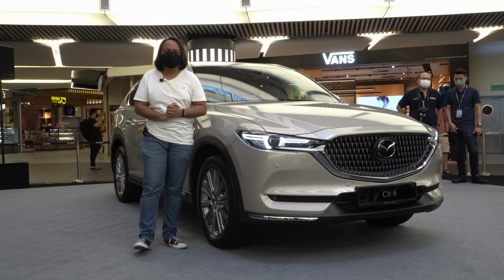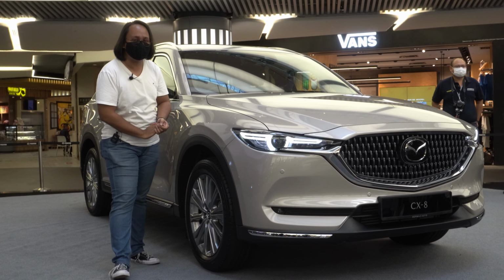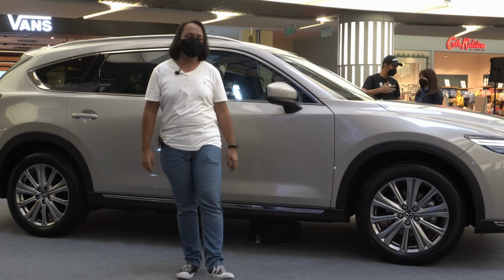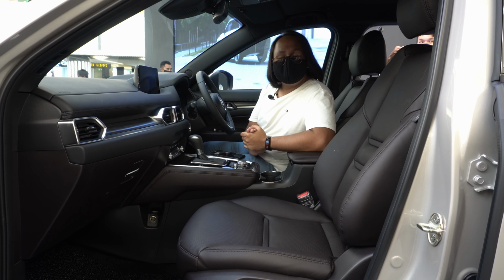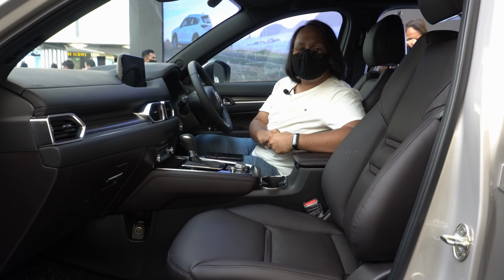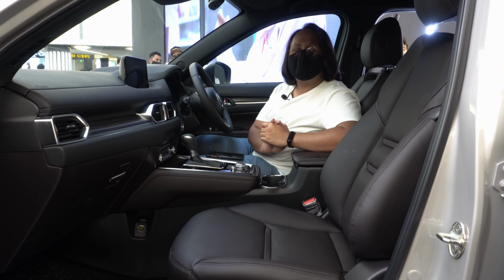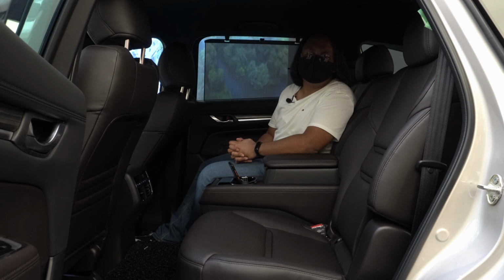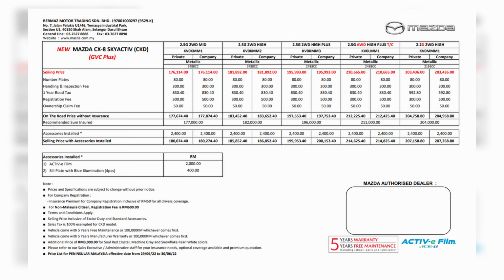2022 Mazda CX-8 Launched – 2.5 Turbo, Full ADAS, From RM178k! | First Look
The Mazda CX-8 is one of our most favourite three-row SUVs currently on the market, blending style, versatility, and typical Mazda dynamics with BERMAZ's excellent reputation for reliability and excellent aftersales service.

Now for 2022, the Mazda CX-8 has been updated with fresh aesthetics, improved specifications, and a new 2.5-litre turbocharged powertrain that aims to offer all the performance and dynamics you'd want in a 6- or 7-seater SUV.

We take a quick look at Mazda's hot-selling 3-row SUV.